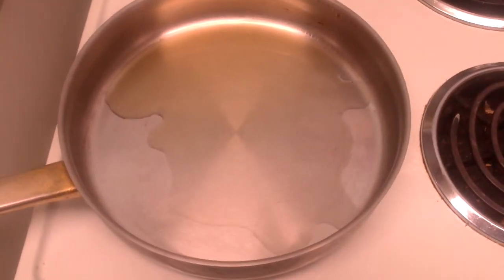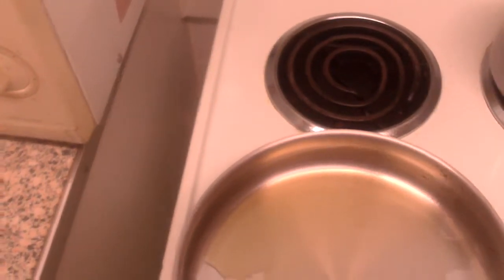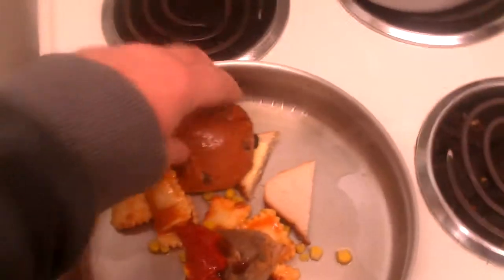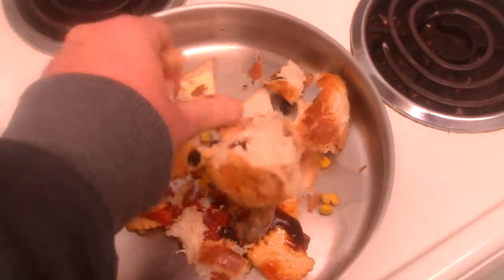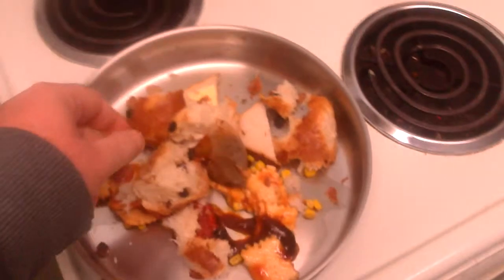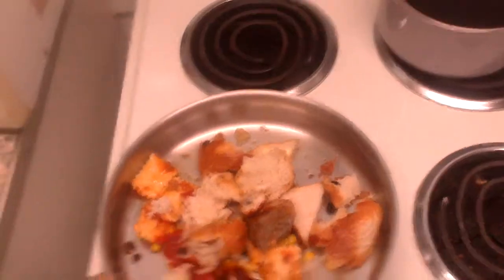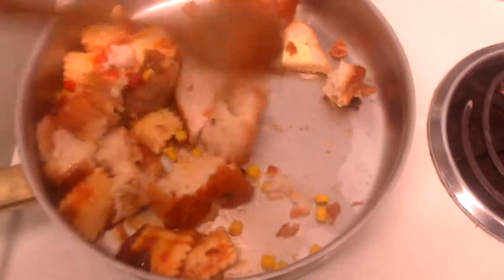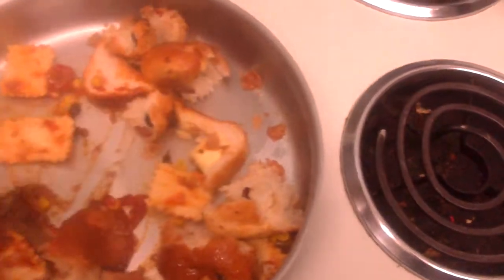Austerity meal for two